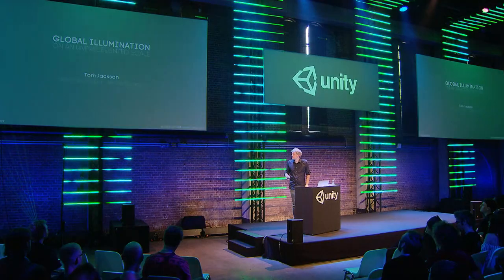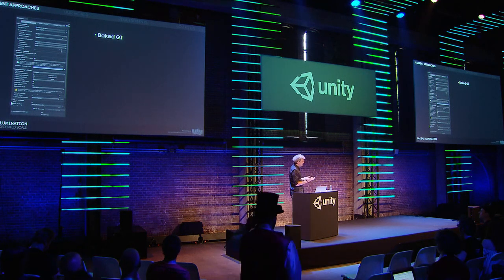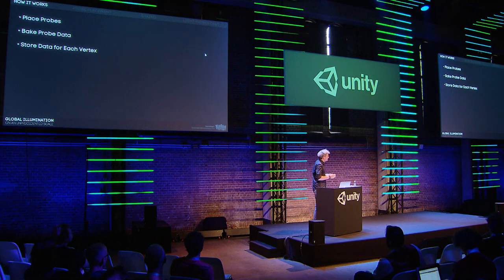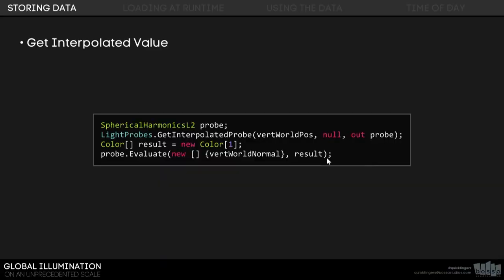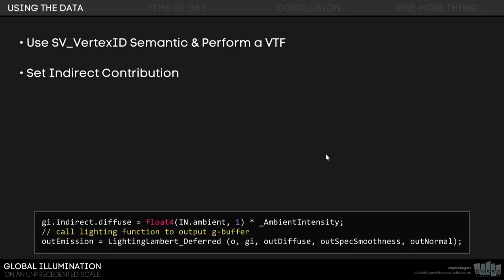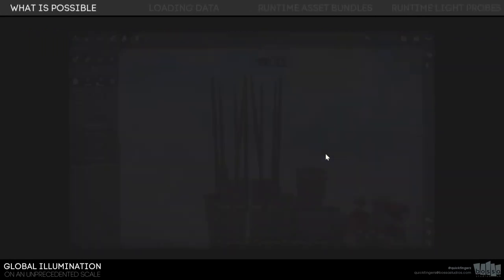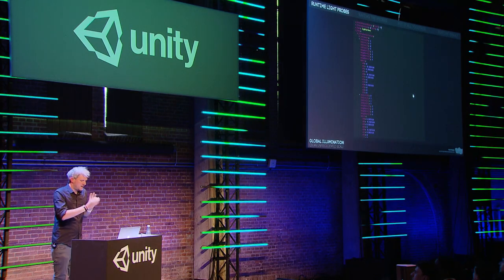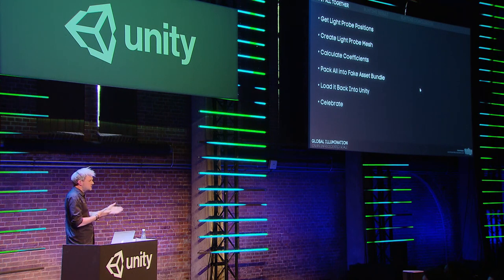Unite Europe 2017 - Global Illumination on an unprecedented scale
Bossa Studios walks us through their tech art process when working on their upcoming open world MMO, Worlds Adrift. They discuss how they tackled their unique use cases for GI lighting in Unity and go through the lighting solution they have landed on.

Tom Jackson - Bossa Studios